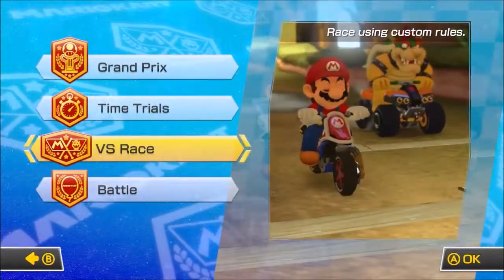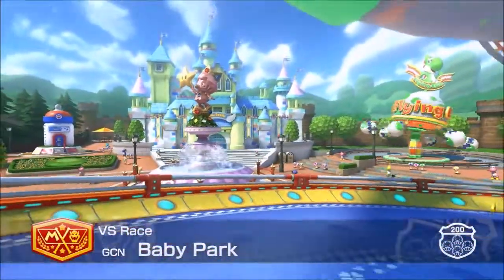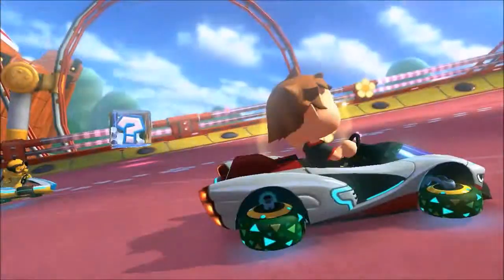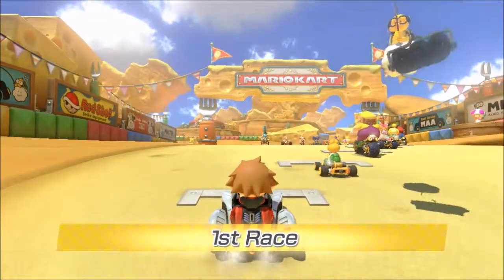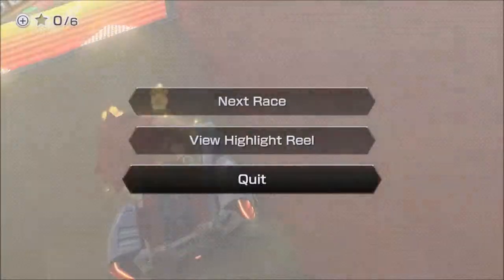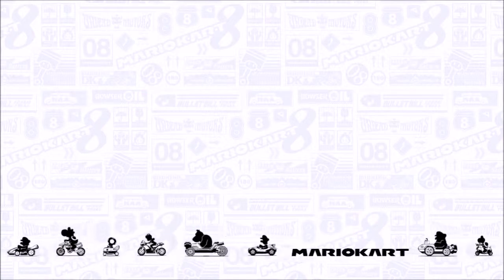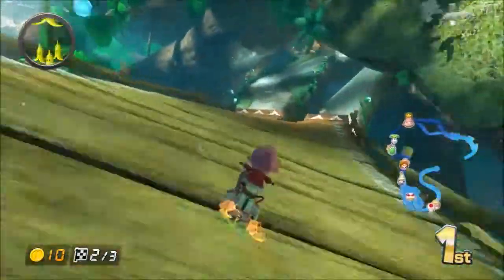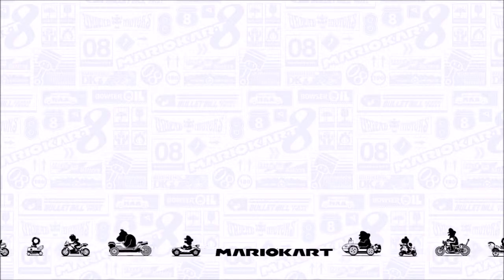Mario Kart 8 - Crossing Cup with The Villagers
Here is Part 1 of DLC Pack 2 for Mario Kart 8! I use both the male and female Villagers here in the Crossing Cup.